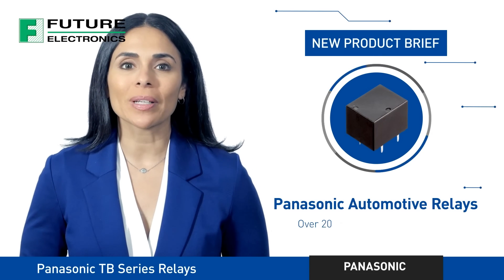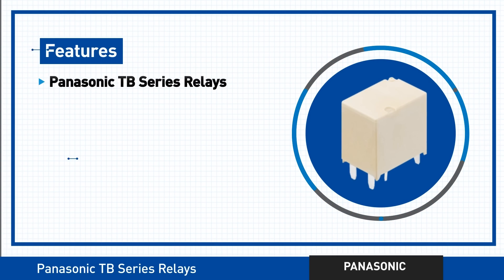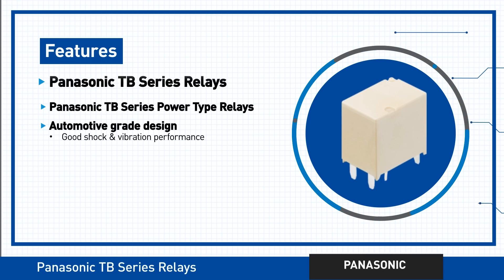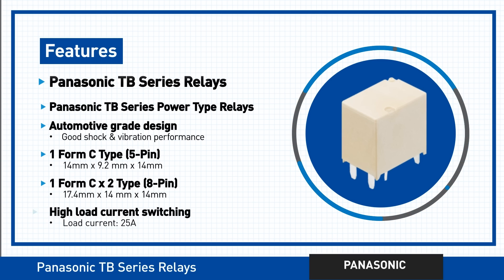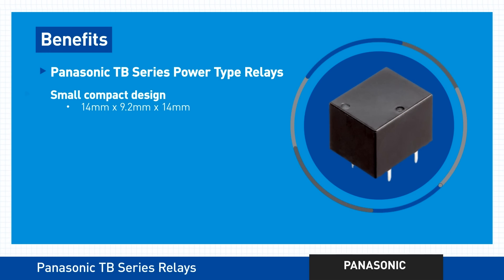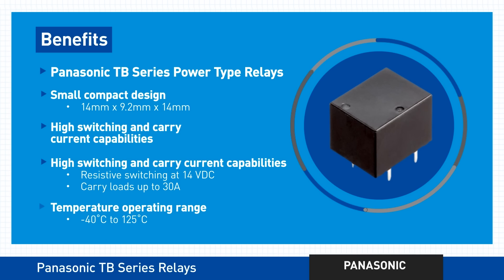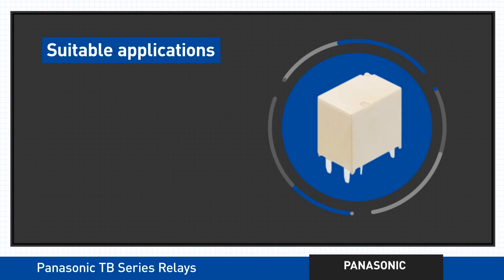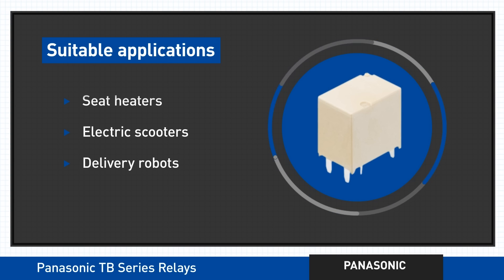Panasonic's TB Series Automotive Relays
Panasonic's TB Series Automotive Relays are available in a variety of contact arrangements including 1 Form A, 1 Form C, and twin type 1 Form C x 2 (8 Pins) and 1 Form C x 2 (10 Pins) construction type options. These Relays are compact and offer ideal DC control with a high-capacity 25A load switching capability suitable for miniature PC board design.